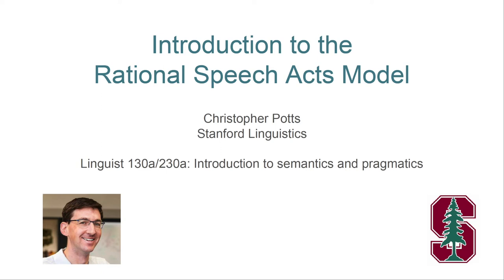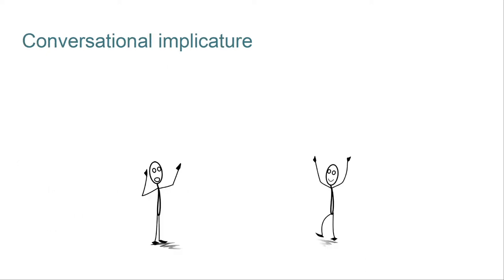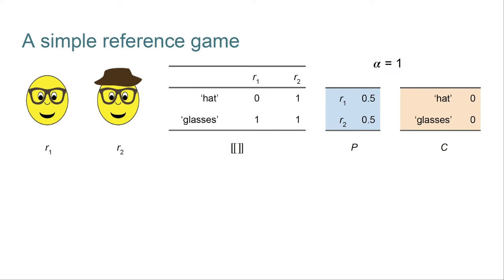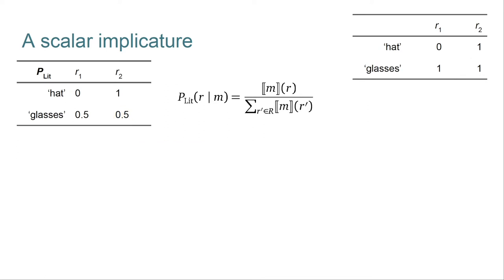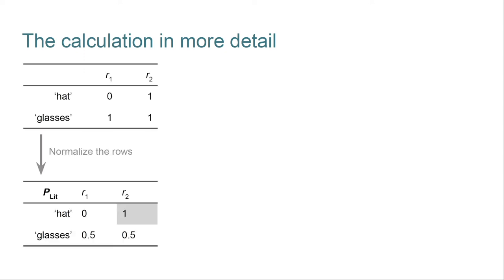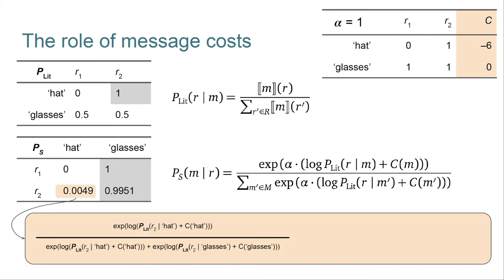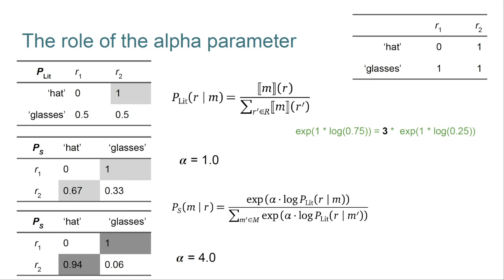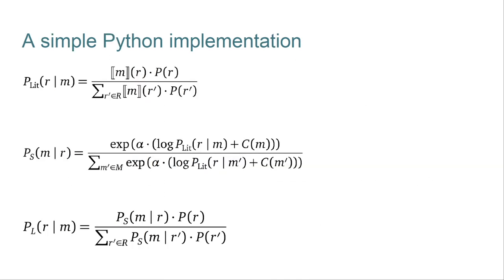The Rational Speech Acts model | Introduction to Semantics and Pragmatics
An introduction to the Rational Speech Acts (RSA) model of pragmatic language use, with some conceptual motivation and lots of example calculations.